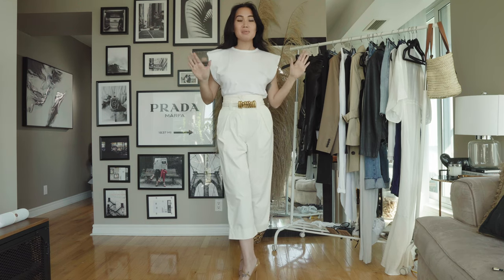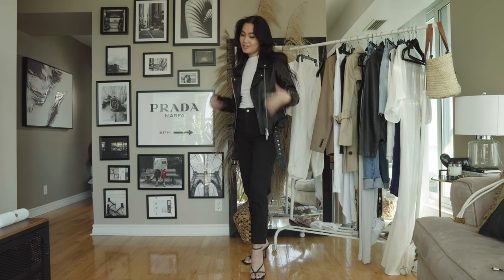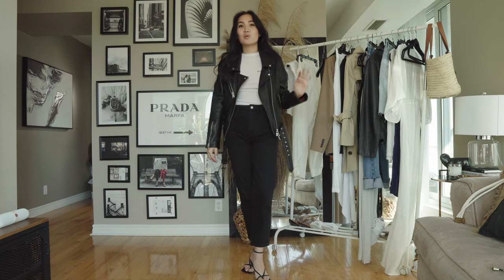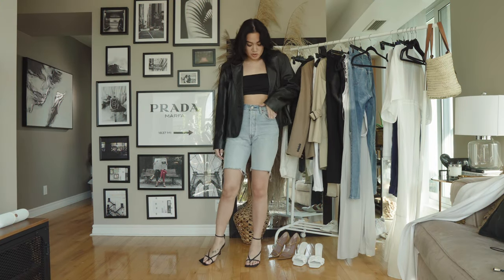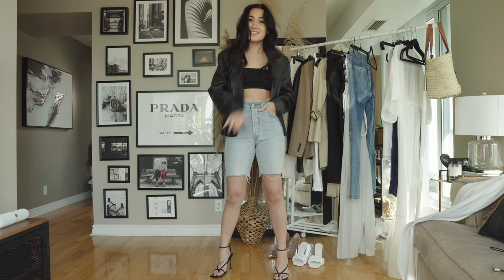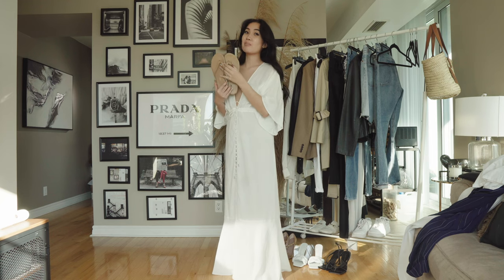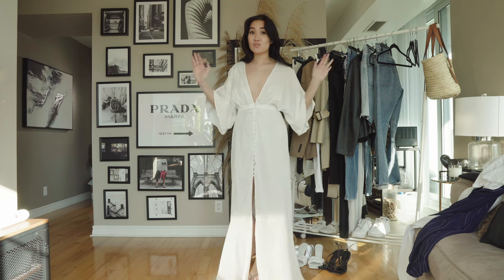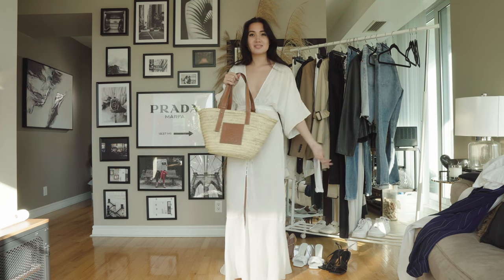SPRING CAPSULE WARDROBE | CLOSET ESSENTIALS 2020 | reesewonge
Happy Friday friends :) The weather is FINALLY warm here and I’m overjoyed! Here are some spring essentials to build a great base for your wardrobe! Enjoy!

Oversized Blazer:
I would suggest shopping in the men’s section at the thrift store for this

Trench Coat:
(similar, knee length)

Sunglasses:
(similar style to gold sunnies, $19!!!)

Equipment I use:
Camera: Sony a6500
Lens: Tamron 28-75 F/2.8